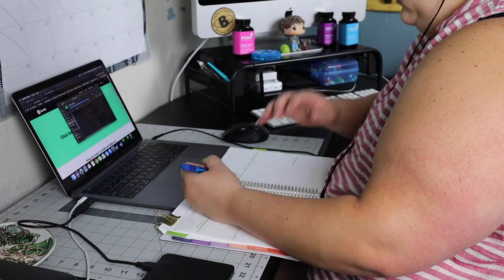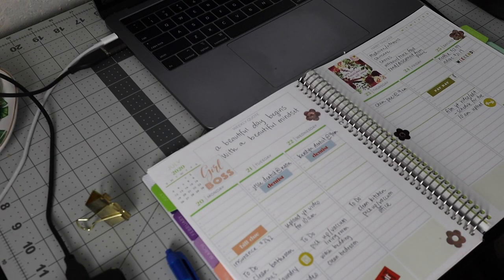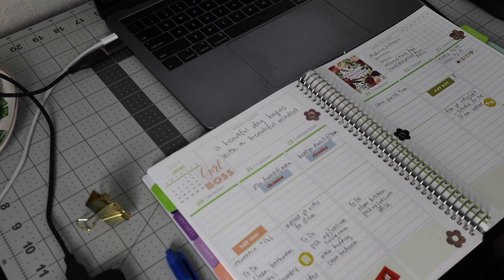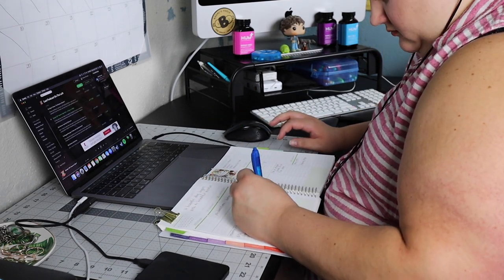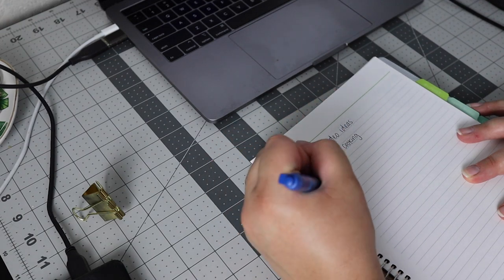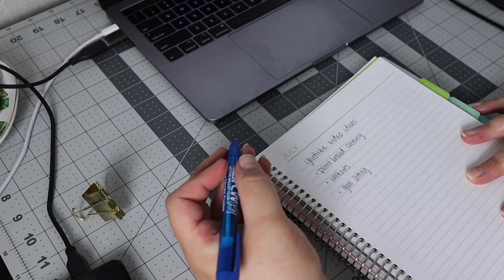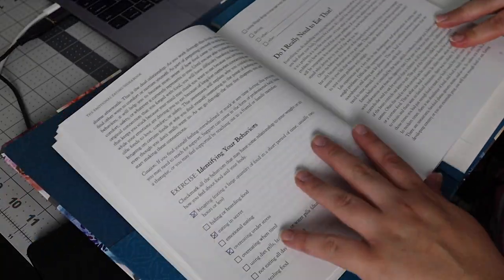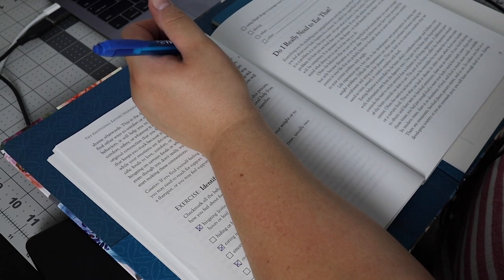a really boring video